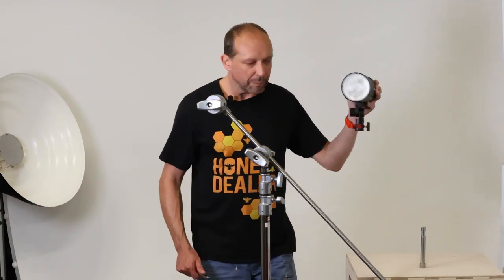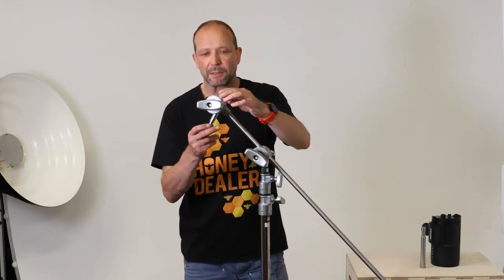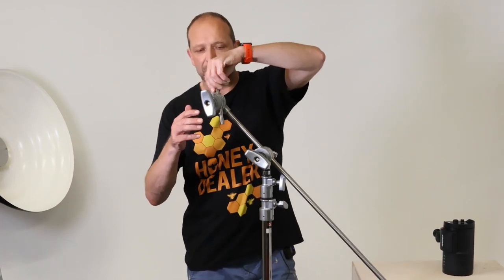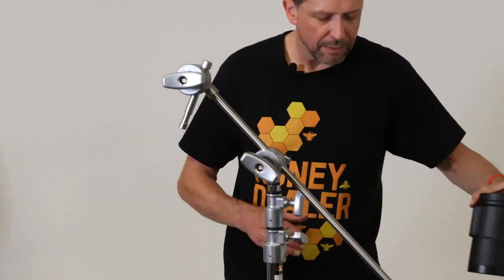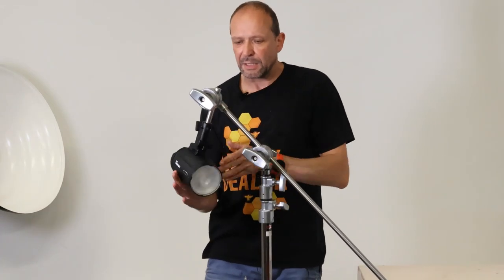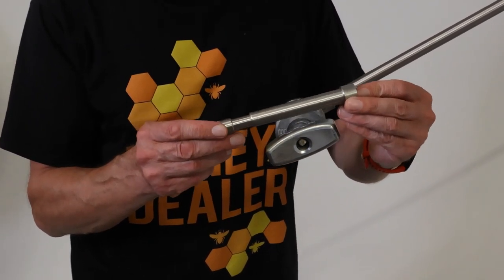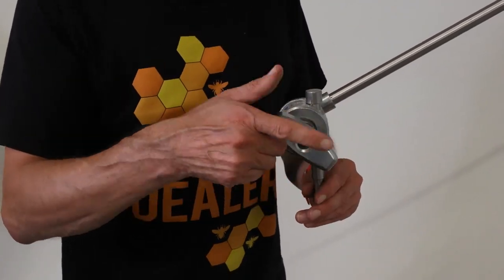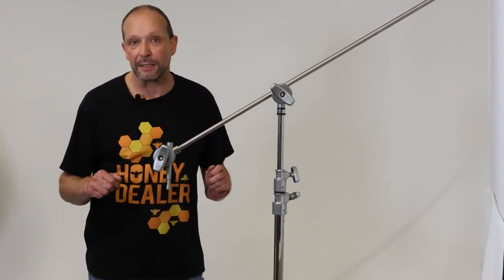Doughty Griphead Pin (G1260) Review | AJ's Studio & Camera Supplies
Doughty are one of the world's leading manufacturers of rigging, suspension and lifting equipment for the film, TV and theatre industry.

Doughty products are precision made using the latest engineering practices, and are designed and manufactured in Hampshire in the UK.

Small and easy to keep in that emergency kit, the 150mm Pin with Collar can be mounted in a Grip Head, without fear of it slipping through the hole when a light fixture is attached. Often used with a 40" Gobo Arm as a short light boom.

Doughty high quality lightweight griphead pin
150mm Pin with Collar
16mm male spigot enables lightweight luminaries to be mounted safely onto any griphead
Collar acts as a safety stop